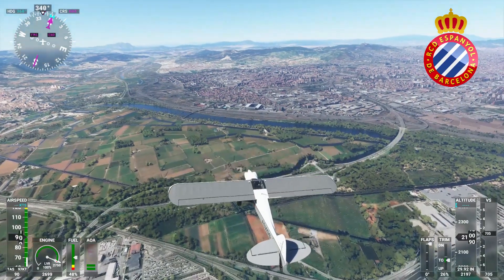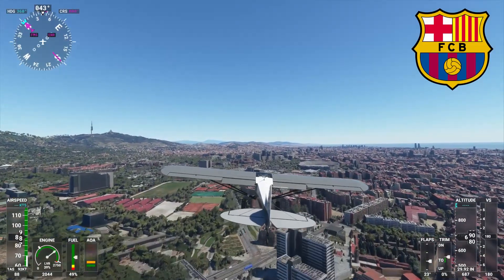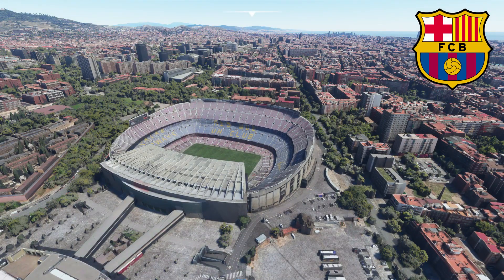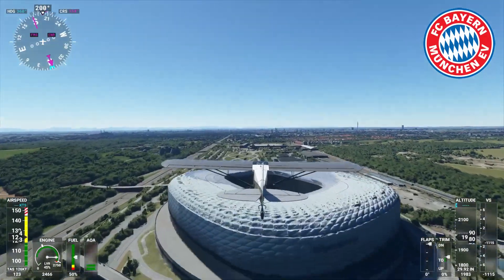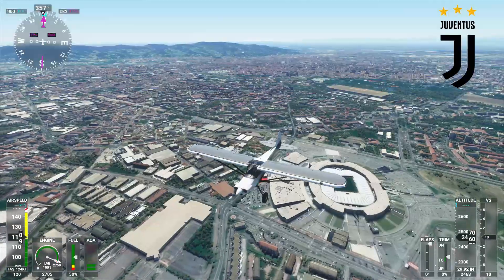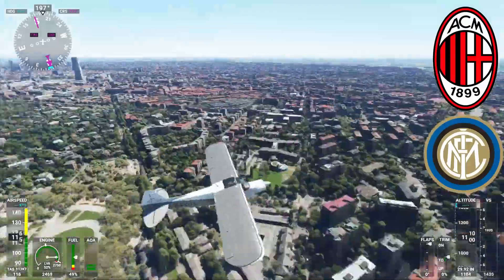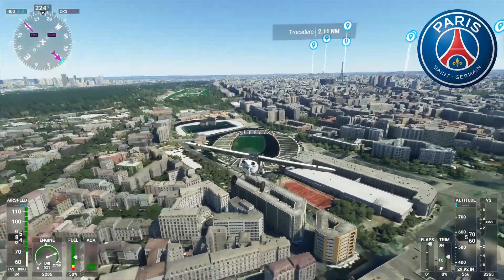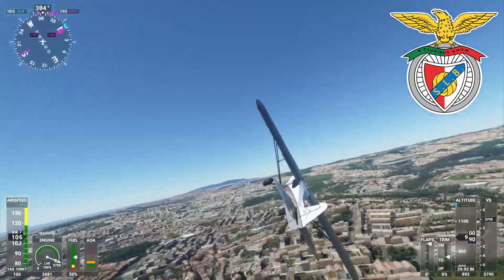Stadiums of the European Giants - Microsoft Flight Simulator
We've been to England and Scotland, so now it is time to hit Europe and check out some of the impressive stadiums of the biggest clubs on the continent.

Whether it is Barcelona, Real Madrid, PSG or Bayern Munich. They are all here and some of them are very impressive indeed.